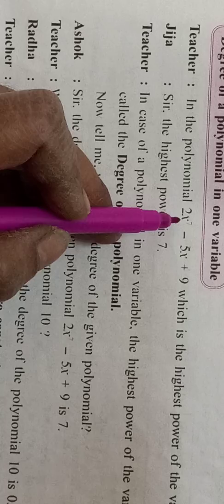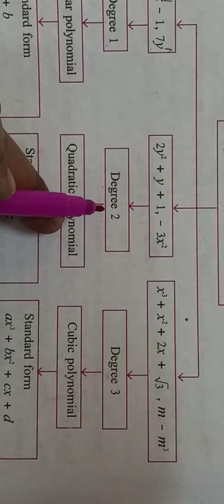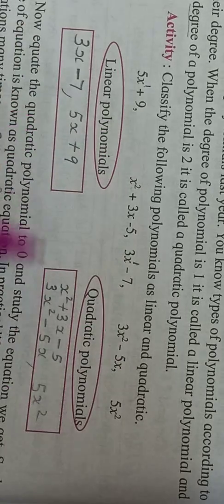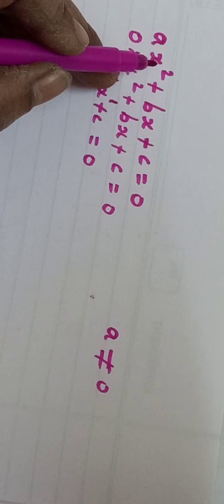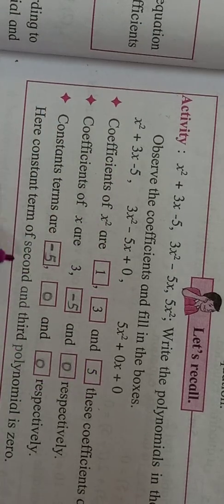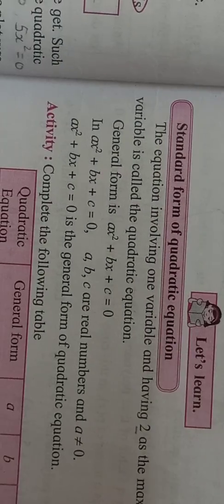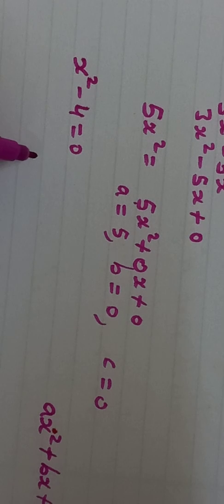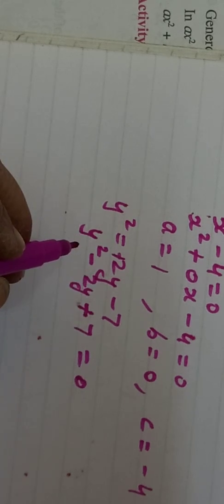Class : 10th Topic :Quadratic Equation Concept of Quadratic Equation